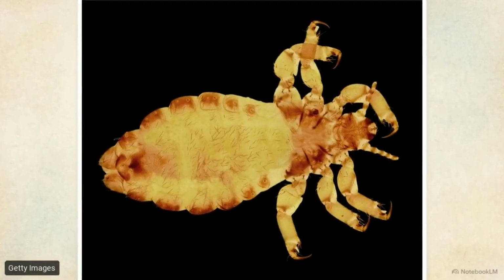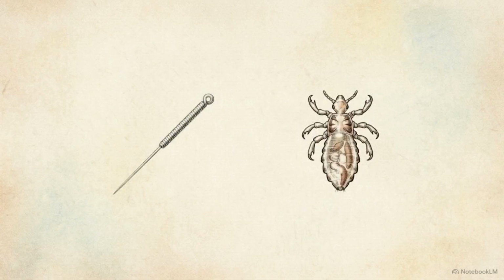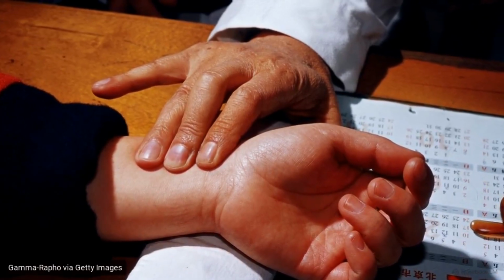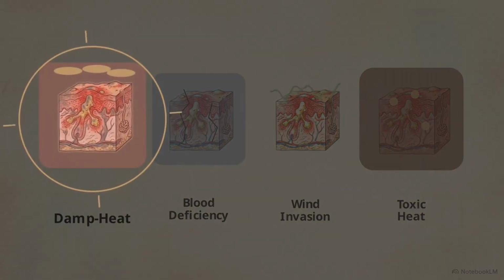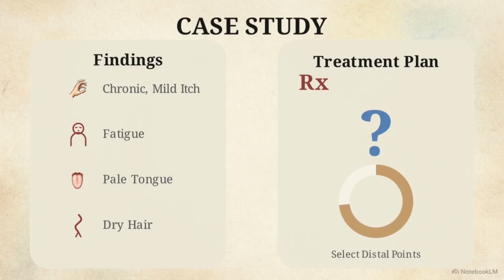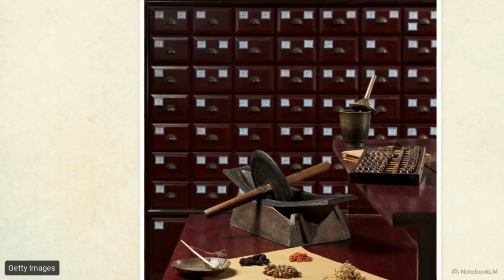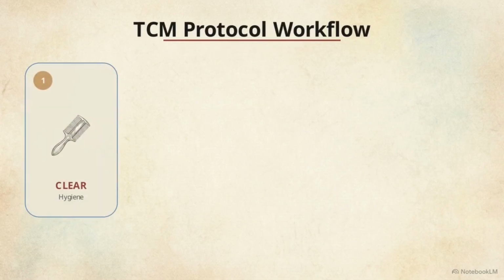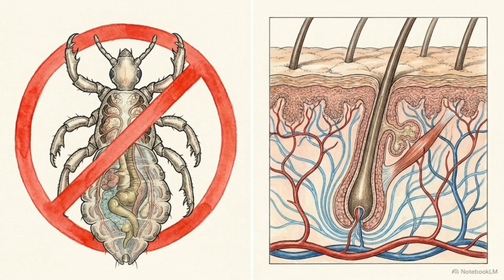Lice : A TCM View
Lice infestation is more than just a scalp problem. In Traditional Chinese Medicine (TCM), it is understood through patterns such as Wind invasion, Damp-Heat accumulation, Toxic Heat, and Blood deficiency.

In this educational video, we explore:
• What lice are
• Common symptoms and scalp changes
• The TCM understanding of lice infestation
• Pattern differentiation in TCM
• The role of acupuncture in symptom relief and recurrence prevention
• Common acupuncture points used in clinical practice
• Herbal support and hygiene principles
• The scope and limitations of acupuncture treatment

This lesson is designed for acupuncture students, TCM practitioners, integrative medicine learners, and anyone interested in understanding skin and scalp disorders through the lens of Traditional Chinese Medicine.

Acupuncture does not replace hygiene or medical care, but it may help reduce itching, inflammation, scalp irritation, stress, and recurrence risk when combined with proper management.

Presented by
Agalvilakku Acupuncture & Research Academy